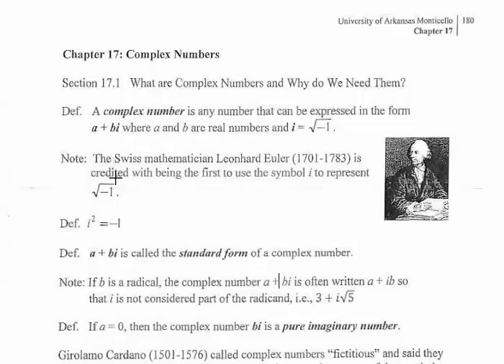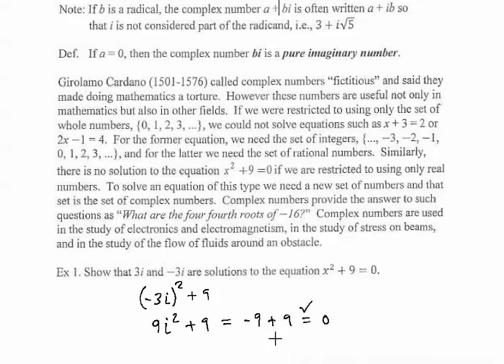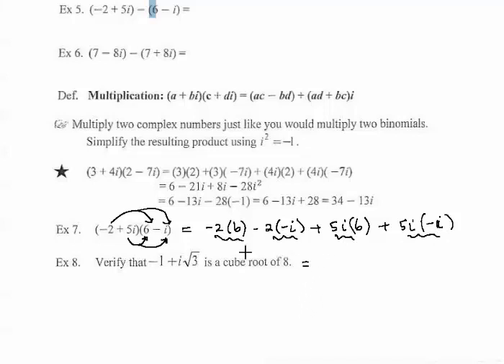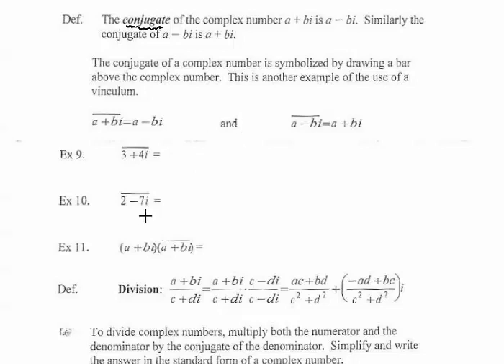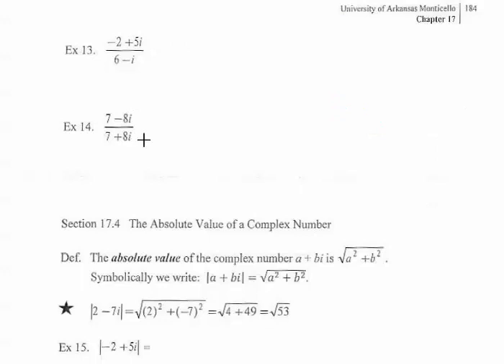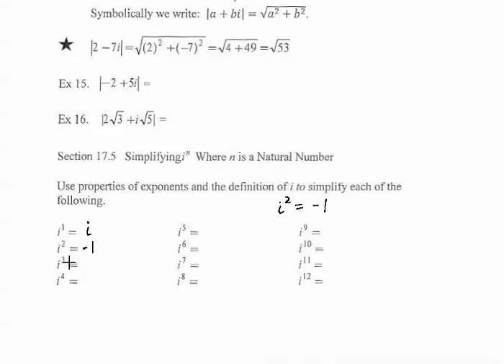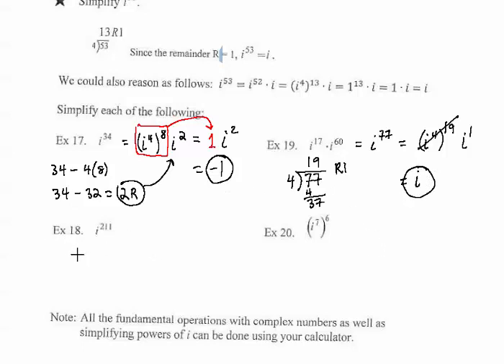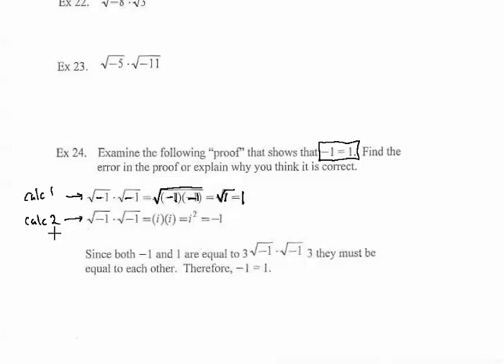17 Complex Numbers